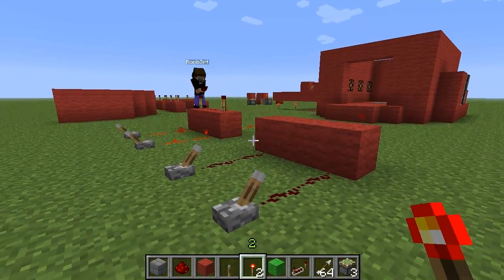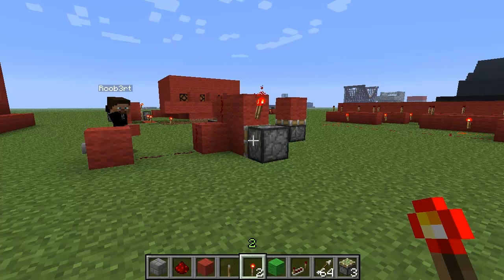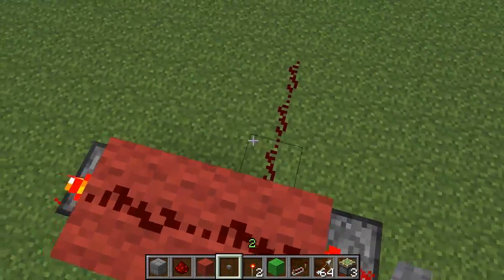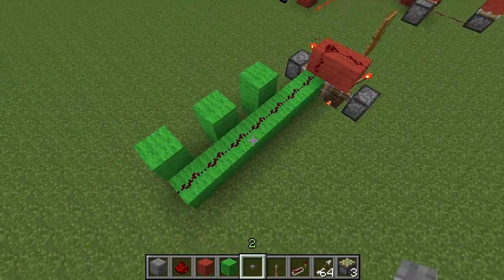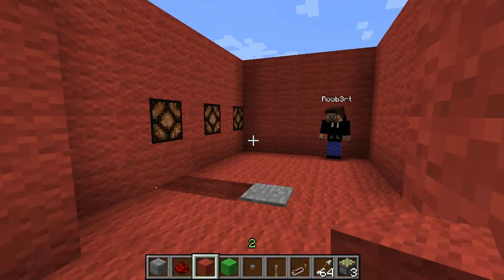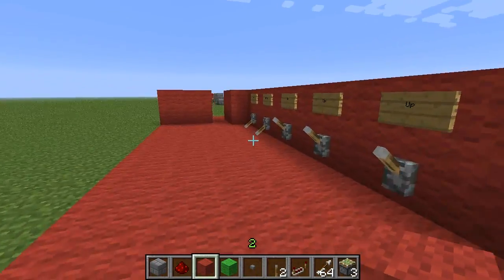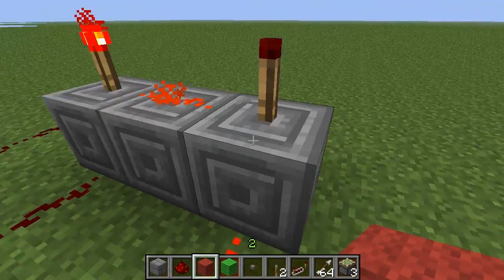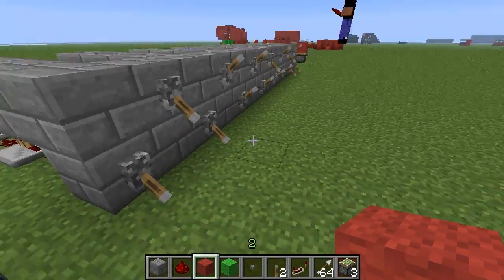REDSTONE - And Gates & Passwords